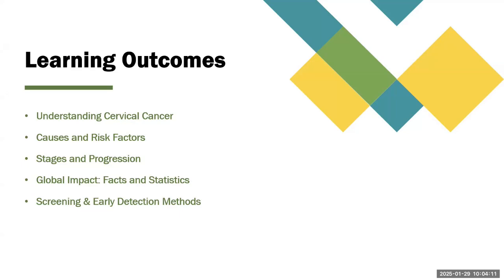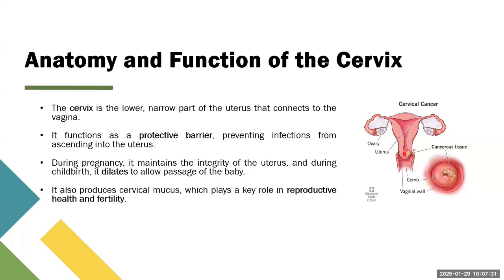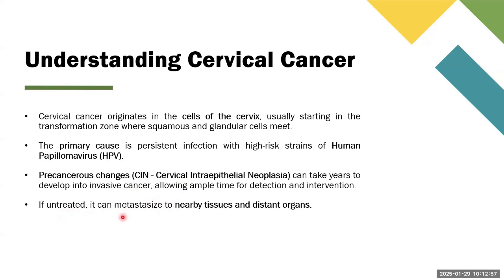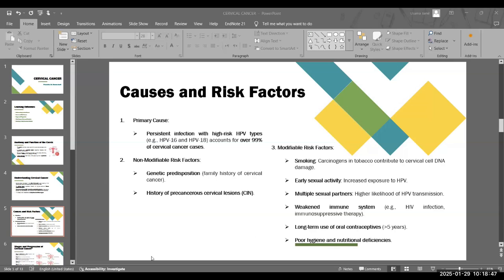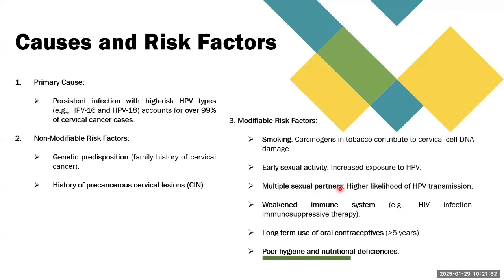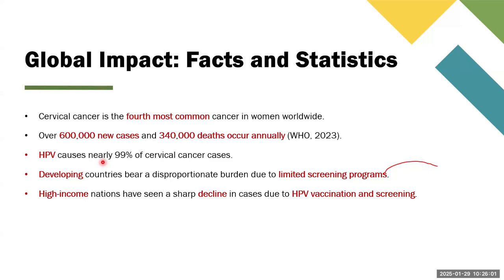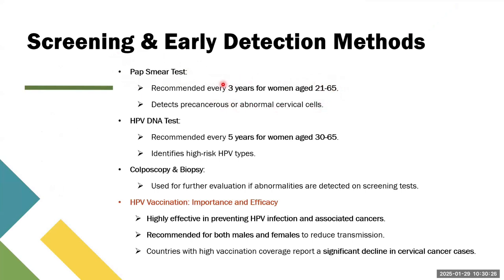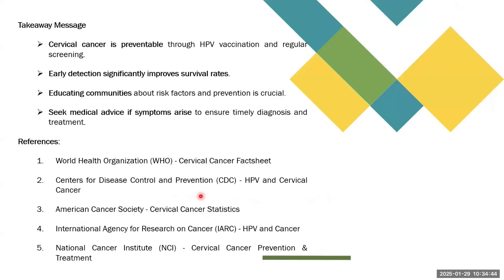Cervical Cancer: An Overview for Everyone by Muhammad Usama J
Learn the essentials of cervical cancer with Muhammad Usama J. This video provides a clear overview of risk factors, prevention, early detection, and treatment options, making it accessible for everyone. A must-watch for those looking to raise awareness and prioritize health.